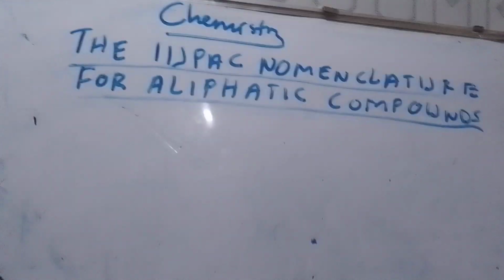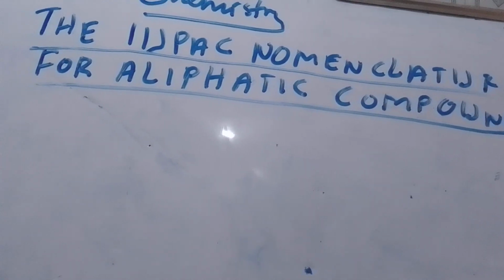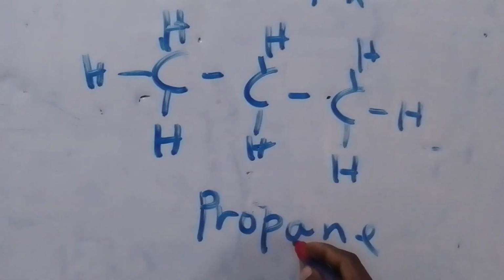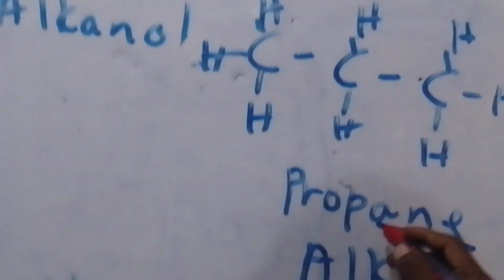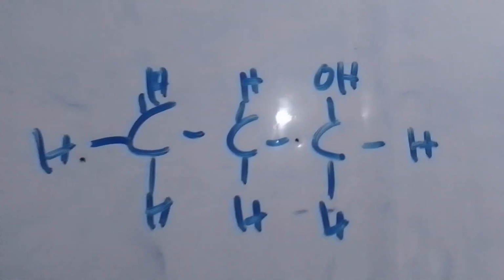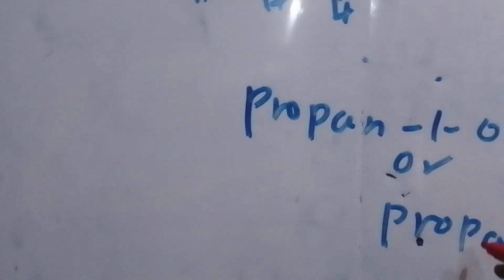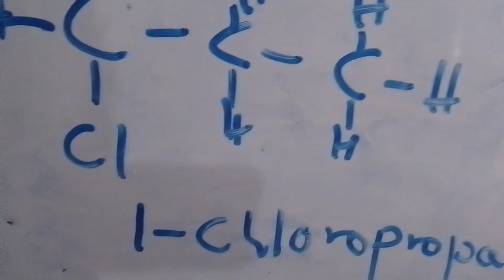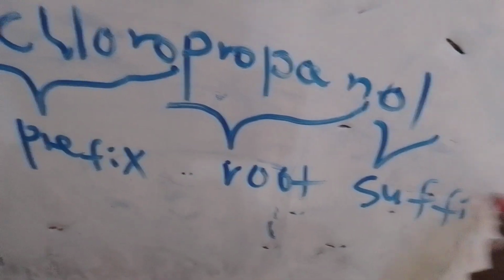IUPAC NOMENCLATURE FOR ORGANIC COMPOUNDS